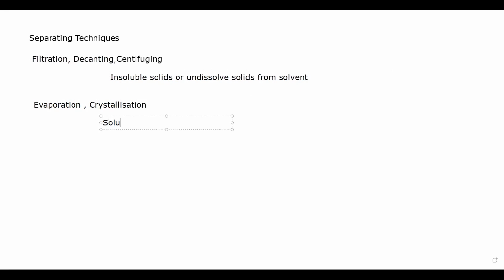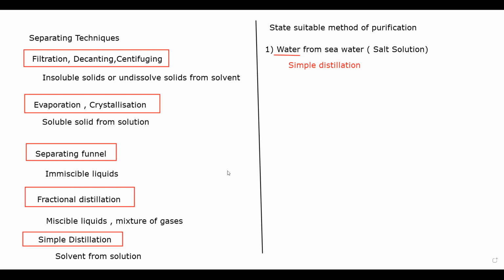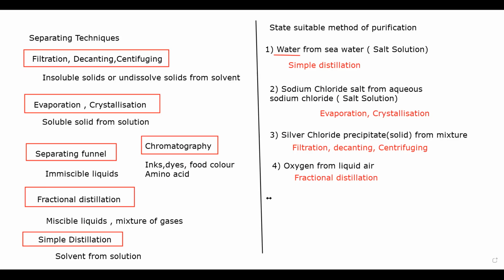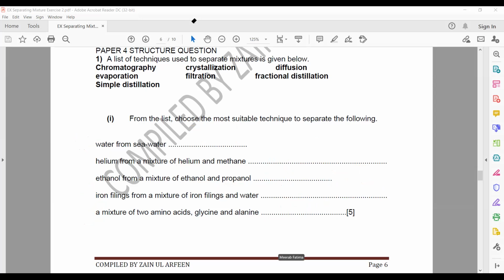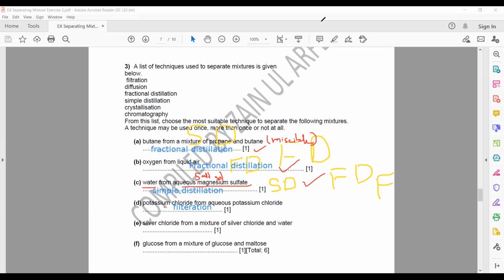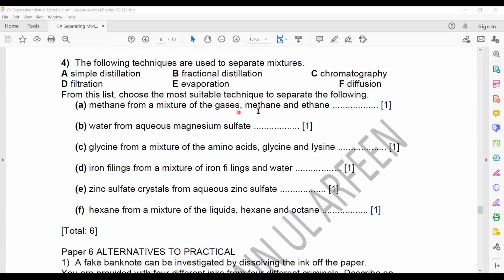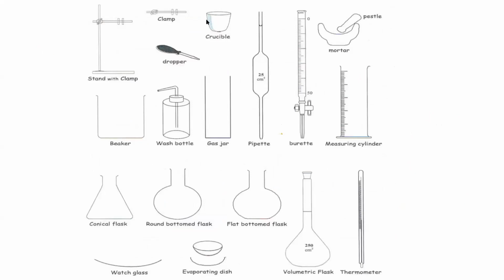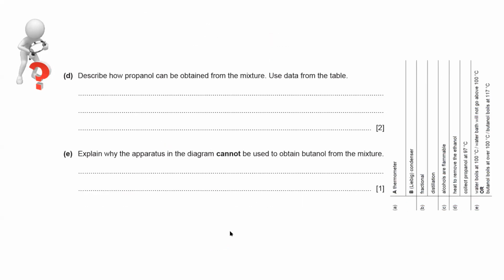Separating Techniques Cambridge IGCSE O level Chemistry 0620 0971 5070 Lesson 71 part b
Separating Techniques